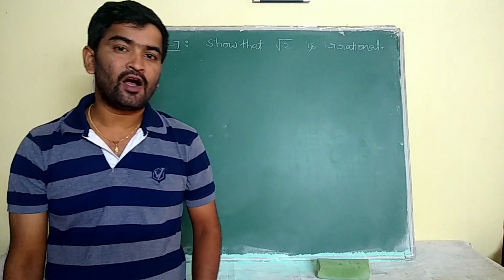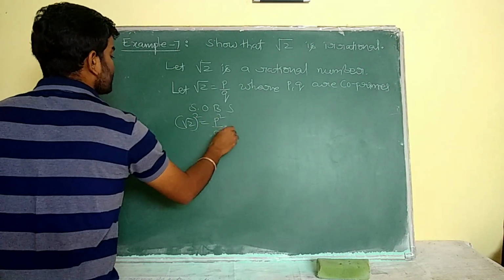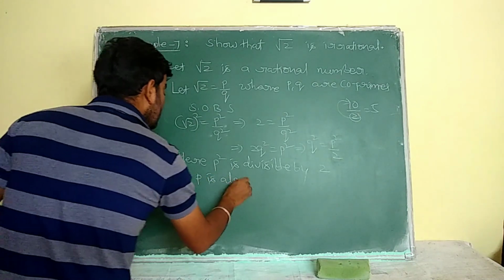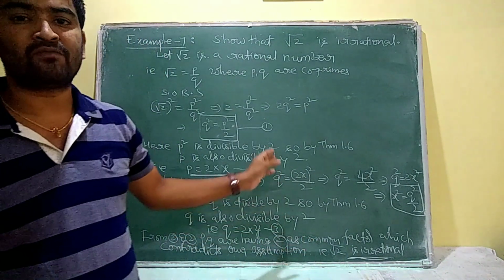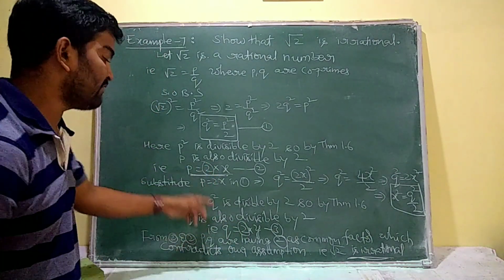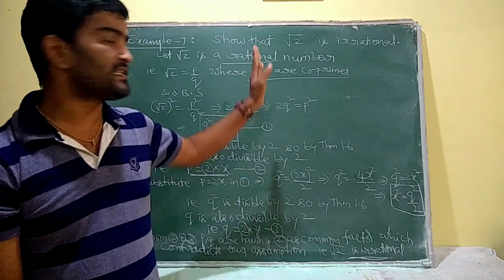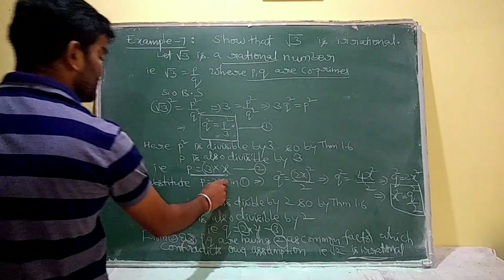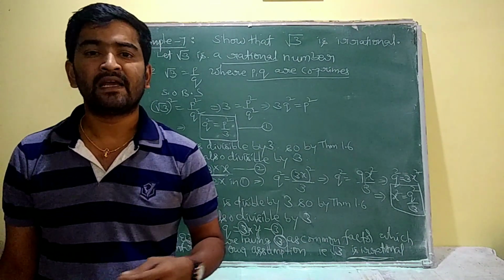Show that √2,√3,√5,....is an irrational number.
Show that
√2,√3,√5,.
is an irrational number.
√2 is irrational